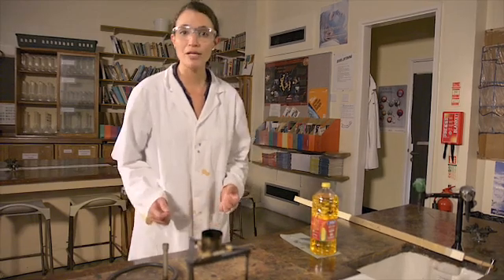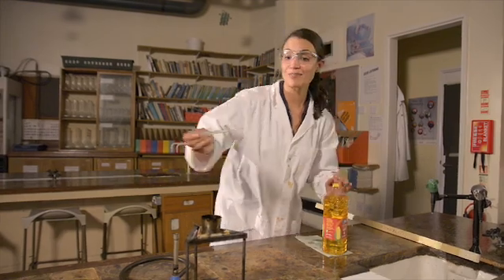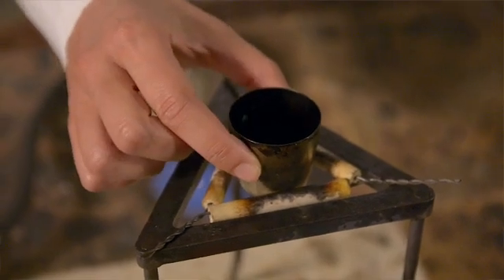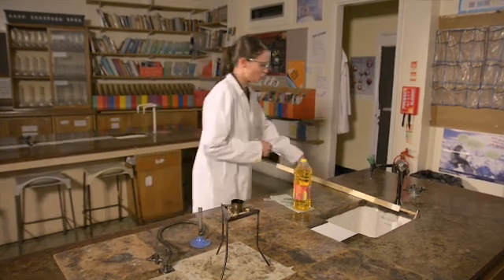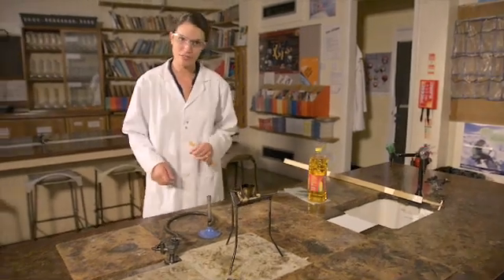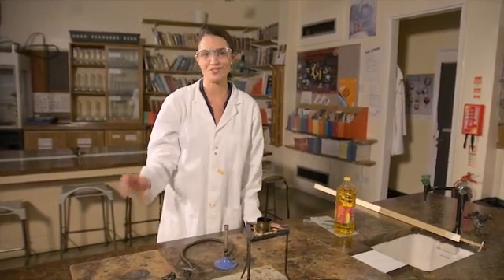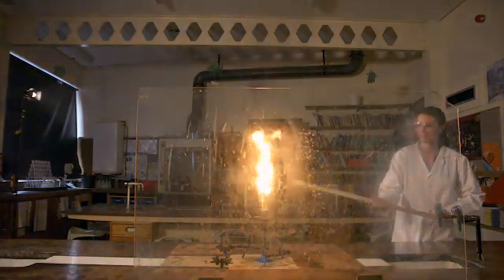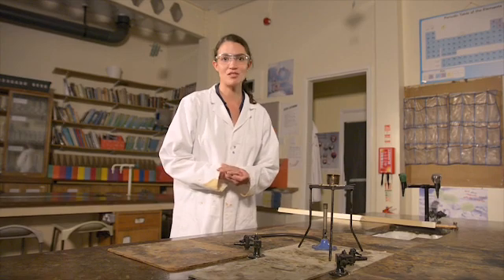Get set...demonstrate Chip pan fire 360p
A nickel crucible is used to demonstrate the dangers of adding water to a fat fire.

This video is part of the Get set...demonstrate campaign which aims to generate a wave of inspiring science demonstrations in UK secondary schools. for equipment discounts.